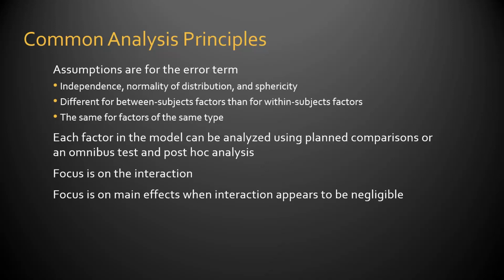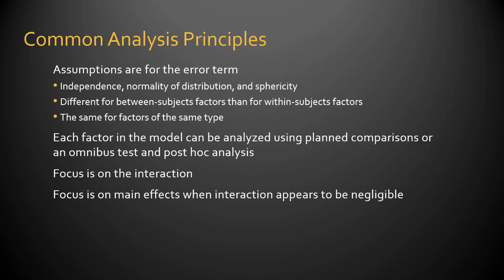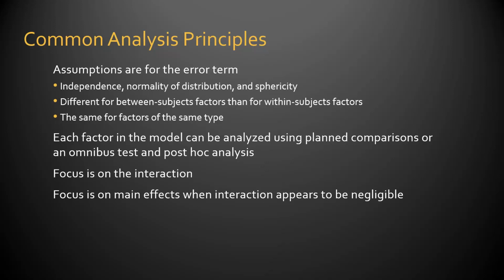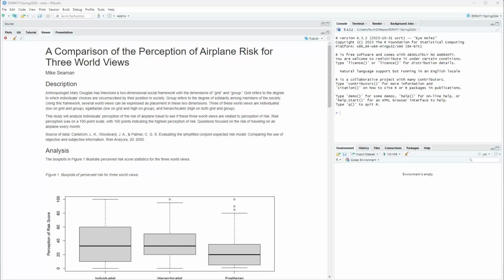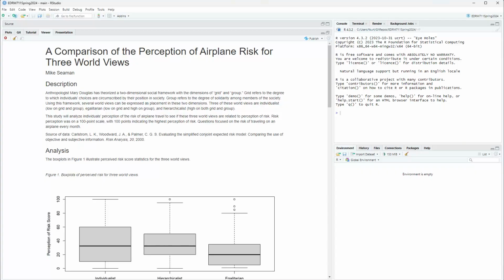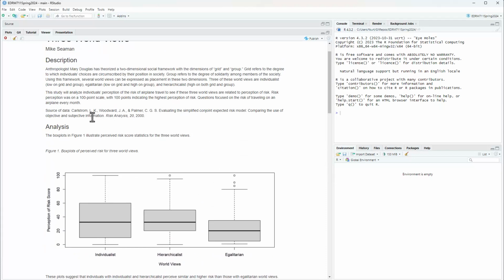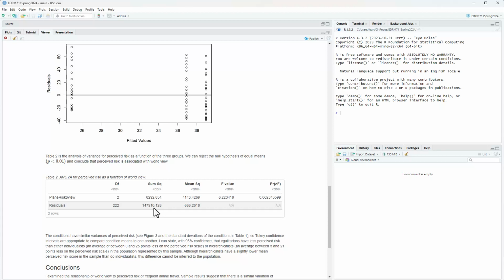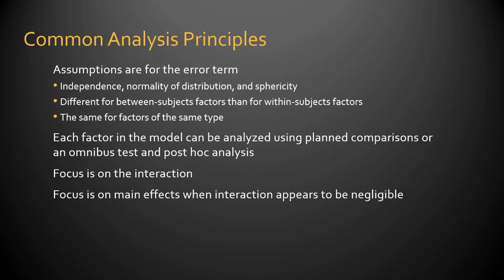General Linear Model Part 3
We are using a general model, which implies that there should be common characteristics associated with the analysis of data that can be modeled as a form of the general linear model. That is indeed the case, as I discuss in this video of common analysis principles.